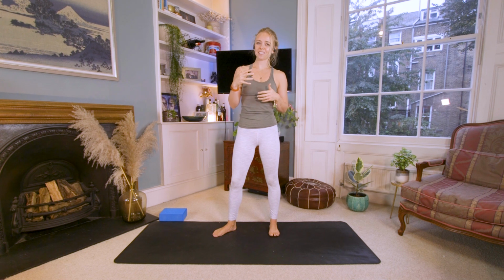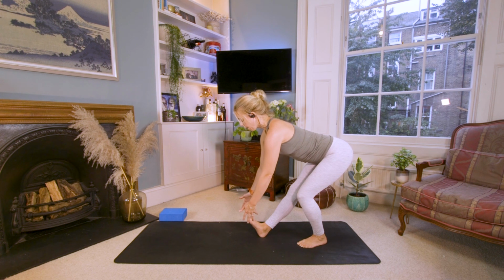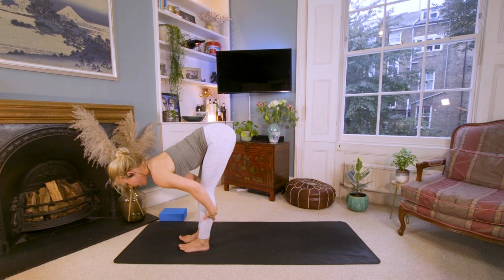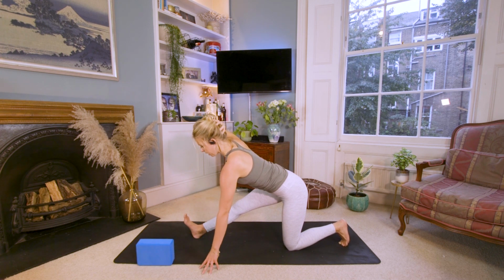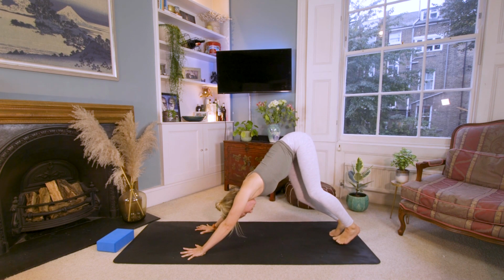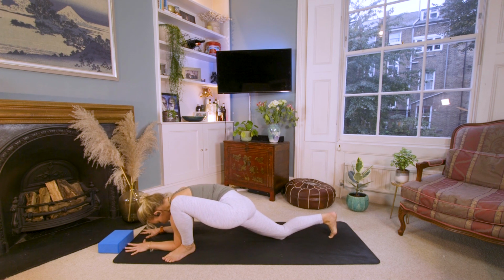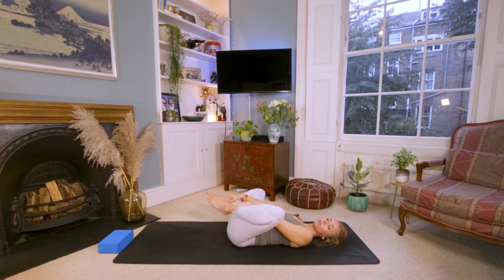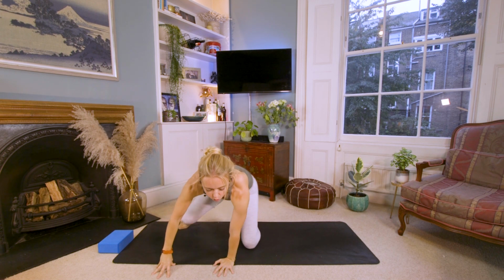20 Minute Yoga for Runners (Post Run Stretch) | Vinyasa Yoga with Alice Trow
If you're a runner (fresh to the curb or a long time pounder) and enjoy a yoga flow then this will be perfect for you. I've designed this 20 minute class as a post run (recovery) stretch for the hips and legs, with an element of vinyasa flow to it (meaning each pose tends to melt into the next). If you're new to yoga we move slowly and steadily in this class giving you time and space to genuinely feel into each stretch. Have fun with this one, you've earned it.

Peace out.
Alice
xx

🙏🏻 If you'd like to support me in creating more yoga content for you, you can donate on my website 🙏🏻